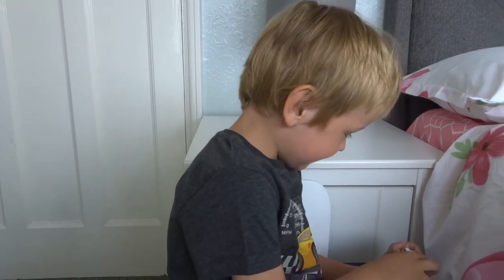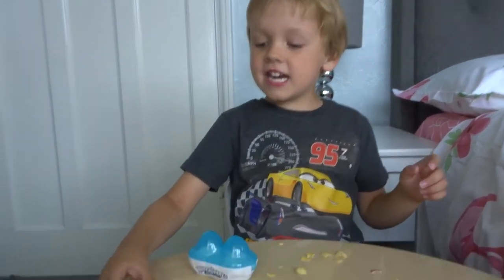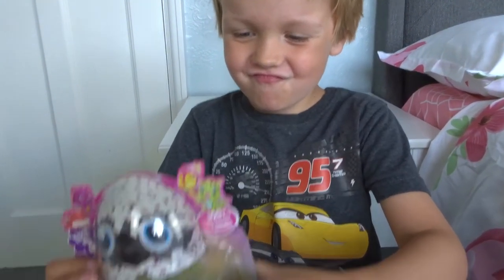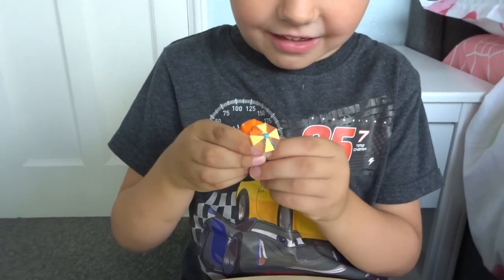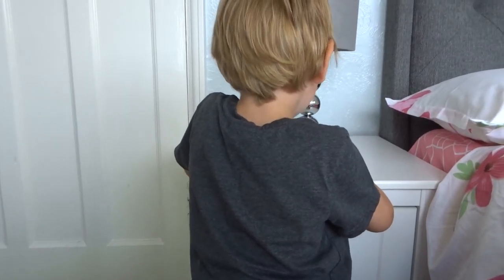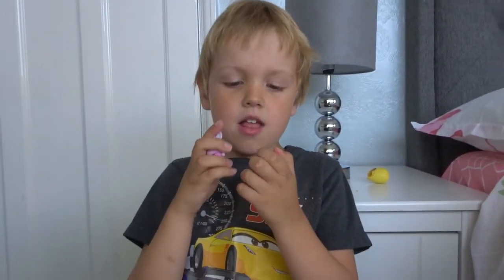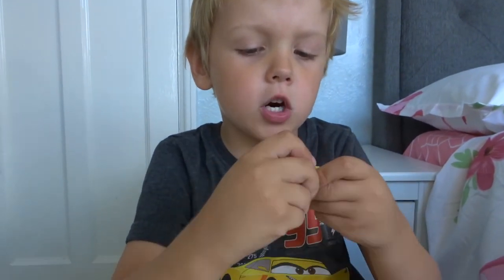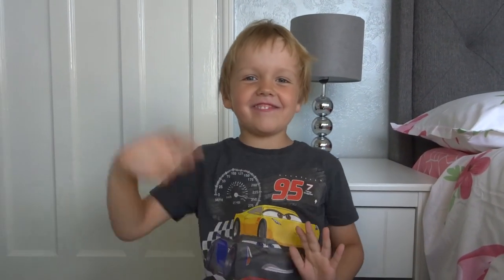Unboxing Season 3 Hatchimals CollEGGtibles - Oscar's Toybox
Today Oscar is having lots of fun unboxing and hatching out some super cute season 3 Hatchimals CollEGGtibles! Will he hatch baby twins? Why not come take a look? **EXPAND BOX FOR MORE INFO**

Hatchimal fans can now discover a whole new world with the release of CollEGGtibles Season 3. There are over 100 new creatures to collect, nurture and learn about, each from magical places within Hatchtopia.

WHAT WE PLAYED WITH:
Season 3 Hatchimals CollEGGtibles 2 Pack Egg Carton

Season 2 Hatchimals CollEGGtibles 2 Pack With Nest

Season 3 Hatchimals CollEGGtibles Blind Bag

Season 3 Hatchimals CollEGGtibles 4 Pack + Bonus Character

Season 3 Hatchimals CollEGGtibles 12 Pack Egg Carton

We have not been paid to make this video